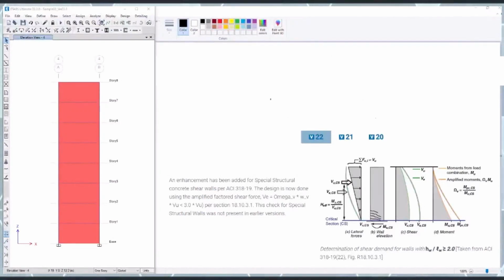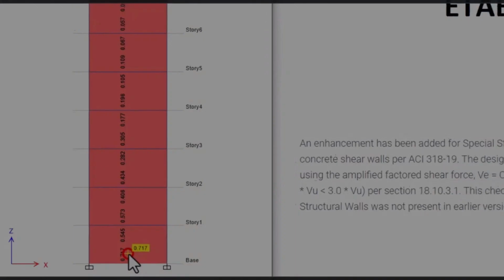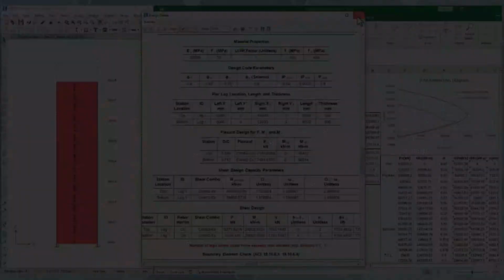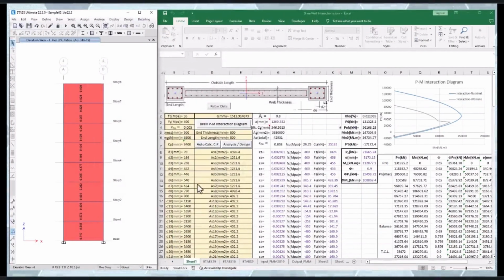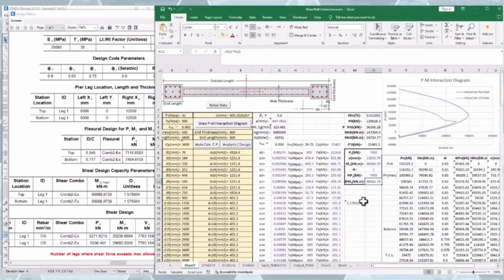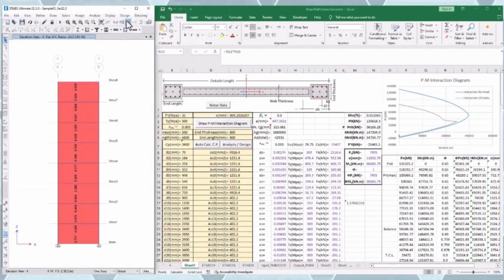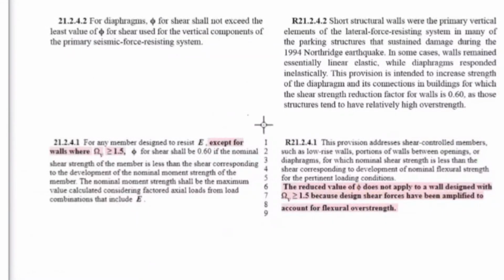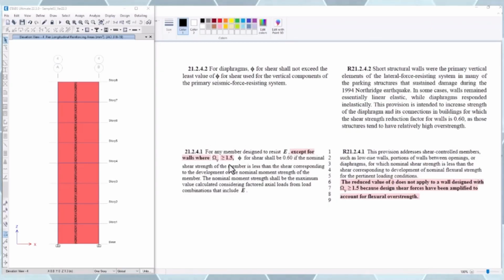Does ETABS Calculate Shear Wall Ωv Correctly? | ETABS 22 Verification & Manual Calculation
In this video, we verify one of the most important new features introduced in ETABS 22: the automatic calculation of the shear wall overstrength factor, Ωv.

Many structural engineers rely on ETABS design results every day, but an important question remains:

Can ETABS accurately calculate Ωv for reinforced concrete shear walls?

To answer this question, we perform a complete verification study using a simple reinforced concrete dumbbell-shaped shear wall model.

The ETABS results are compared directly with an independent hand-calculation procedure developed in Excel using the wall interaction diagram and probable flexural strength concepts.

Topics covered in this video:

✔ ETABS 22 automatic Ωv calculation
✔ Shear wall interaction diagram verification
✔ Calculation of probable moment capacity (Mpr)
✔ Comparison of ETABS and manual calculations
✔ Verification of Ωv,large and Ωv,small
✔ Shear amplification factor for wall design
✔ ACI shear design considerations
✔ Discussion of proposed ACI 2025 changes

Engineering Background

According to modern seismic design philosophy, shear walls must be designed not only for the forces obtained directly from elastic analysis, but also for amplified forces associated with probable flexural overstrength.

The Ωv factor is used to estimate this amplification and plays a critical role in seismic shear design.

In this example:

Ωv = Mpr / Mu

where:

Mpr = Probable Moment Capacity

Mu = Factored Design Moment

The video demonstrates that ETABS 22 computes the Ωv factor correctly and produces results that closely match an independent engineering calculation.

Referenced Codes and Standards

• ACI 318-19 – Building Code Requirements for Structural Concrete
• Proposed ACI 318-25 Draft Provisions (discussion only)
• ETABS 22 Design Procedures
• Capacity Design Principles for Reinforced Concrete Shear Walls
• Seismic Design Methodology for Special Structural Walls

Key Takeaways

• ETABS 22 automatically calculates Ωv for shear walls.
• The calculated Ωv matches manual verification.
• Probable moment capacity is evaluated using overstrength assumptions.
• Understanding the calculation process is essential for engineering judgment.
• Engineers should always verify software results for critical seismic design checks.